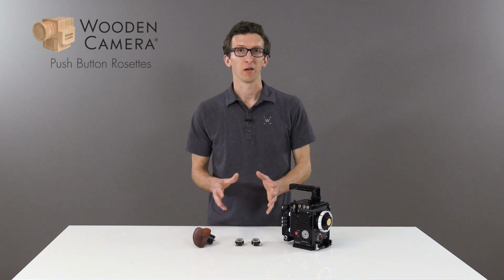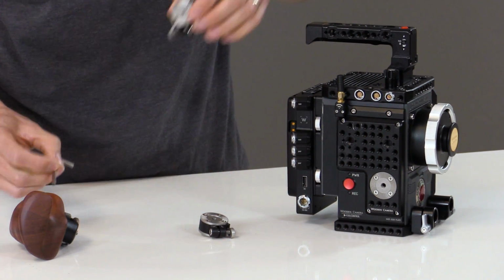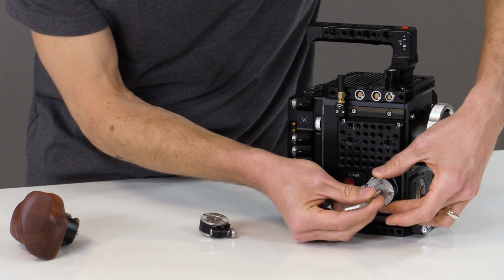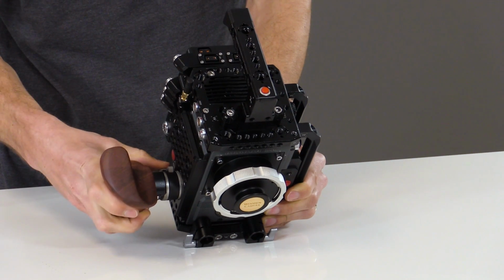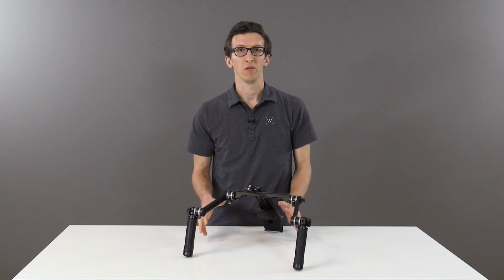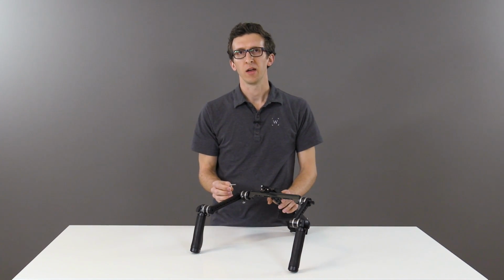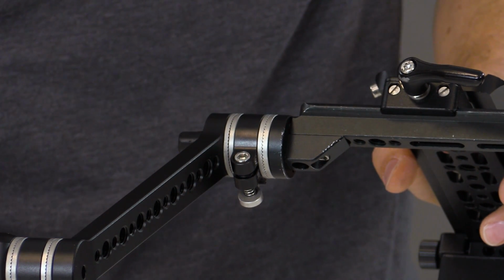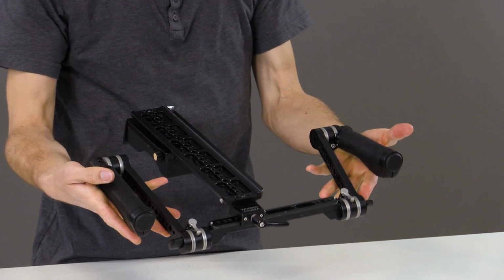Push Button ARRI Rosette Tutorial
In this video we walk you through our new Push Button ARRI Rosette system.

Push Button ARRI Rosette's mount between your existing Rosette Handle and ARRI M6 rosette attachment point allowing for quick handle position adjustments with push of a button. 20 positions available using the push button and fine tune adjustment still available via the rosette. Great for quick setup and packing.

Push Button ARRI Rosette Set of Two (One Right, One Left)